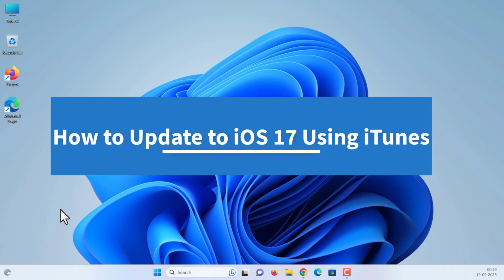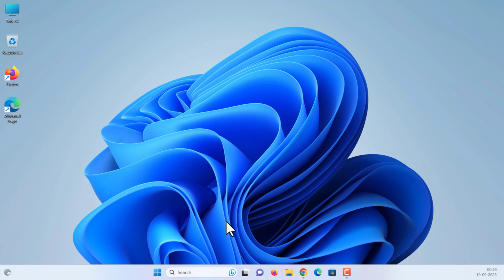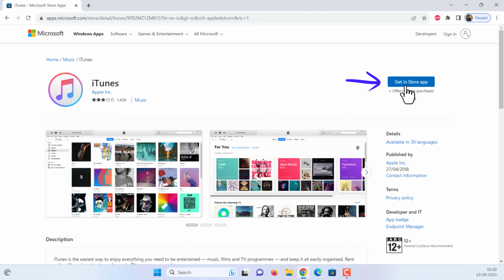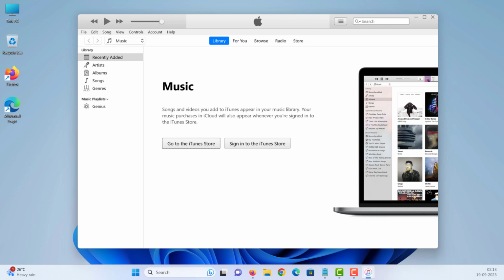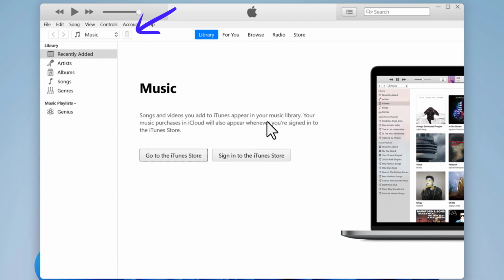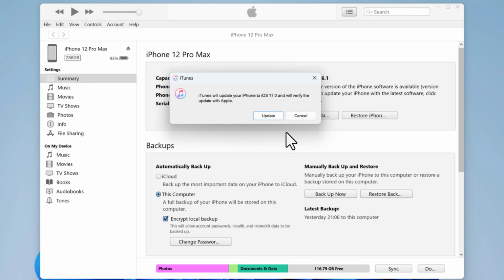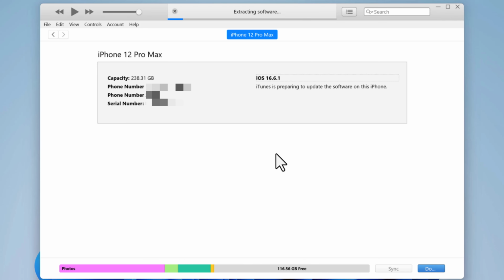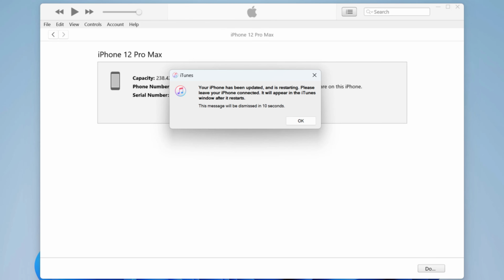How to Update iPhone to iOS 17 Using iTunes On Windows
How to Update iPhone Software Using iTunes on a Windows Laptop | Update software on iPhone, iPad in iTunes on PC. The process of updating iPhones using iTunes is the same for Windows 10 and Windows 11 PC.

To Update iPhone Software Using iTunes.
1. First, we need to Download and Install the latest version of iTunes
2. Connect your device to your computer. You can connect your device using a USB or USB-C cable or a Wi-Fi connection.
3. In the iTunes app on your PC, click the Device button near the top left of the iTunes window.
4. Click Update.
5. iTunes will download the software update and will install it when the download is complete.

How to Fix iOS 17 Update not available in iTunes
Try to uninstall and reinstall iTunes, then iTunes will show the latest iOS 17 update.

0:00 Intro
0:25 Download and Install iTunes
0:58 Connect iPhone to computer via WiFi or cable
01:26 Update iPhone Using iTunes